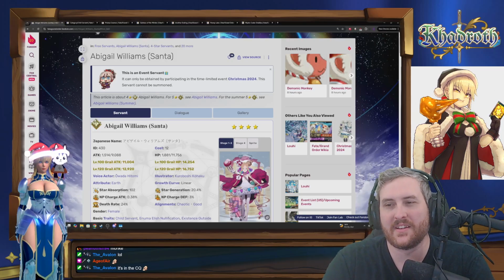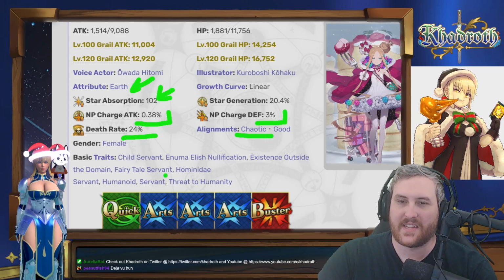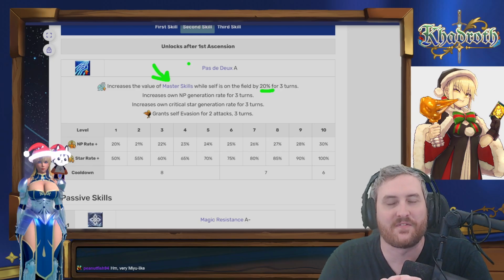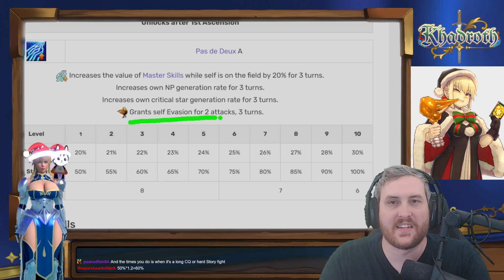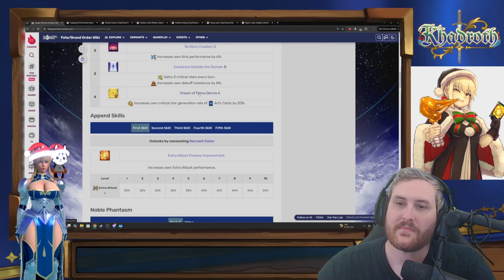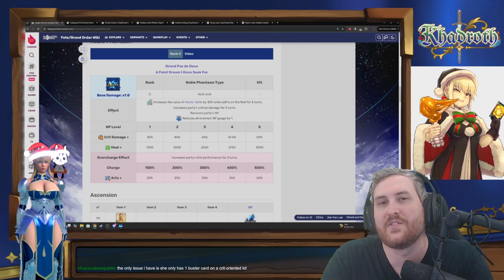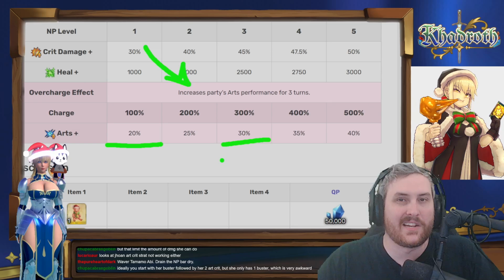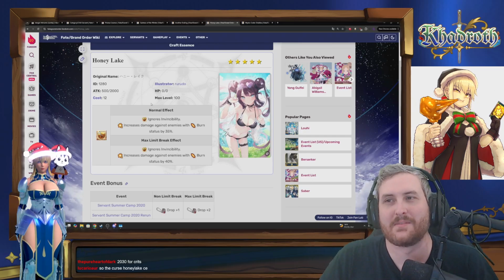Nutcracker Sweet - Abigail Williams (Santa) - Complete Analysis!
In this complete analysis we're talking about someone who's Nutcracker Sweet, Abigail Williams! The game's newest Santa welfare is coming to us as a pretender and arts support!  While Abby does have significant crit damage and the ability to enhance mystic code skill usage, she also has some usage concerns. In this complete analysis we'll be covering her kit, how it stacks up to competition, how she works on a mechanical level, her issues you need to look out for, her 5th append and more!

Socials: I stream weekdays at 7PM EST on twitch!
Discord (Be sure to assign a role to gain access to the rest of the server)